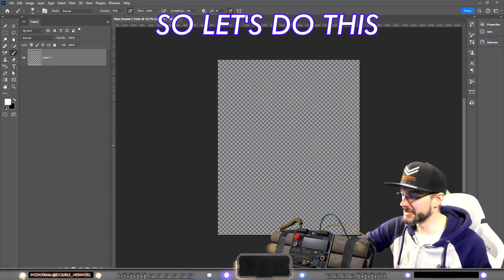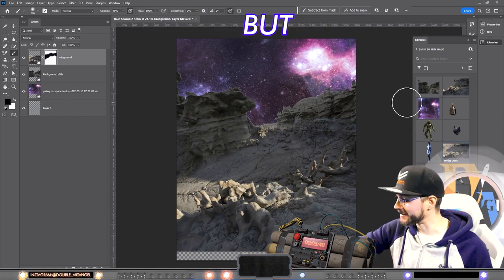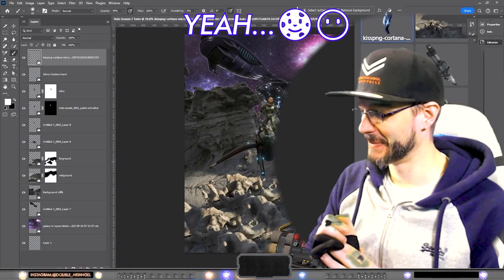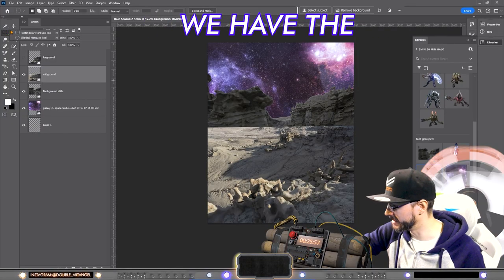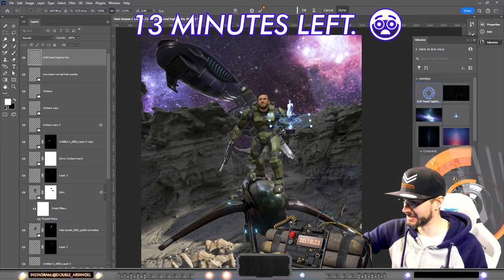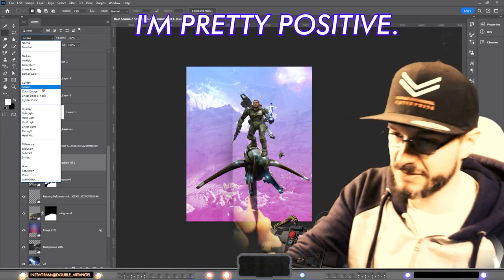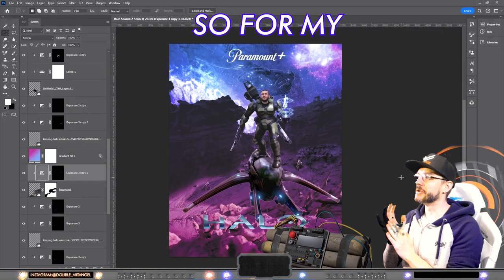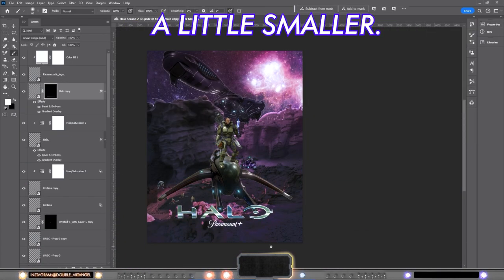Speed vs Accuracy vs Perfection in Halo - Photoshop time Challenge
In this week's video, we will jump into a brand new series of mine! The Time Challenge.  It will be full of entertainment, memes and reactions from mua, as I stress my hair out trying to make anything even remotely looking like art within the time limit.

You will follow along as I am making a Halo Series Season 2 fan art poster but with the time twist of first trying to do it in 5 minutes, then 30 minutes and lastly we are making an actual artwork that takes the amount it needs(for this one it was exactly 4 hours and 36 minutes).

Timestamp:
00:16 Intro
01:30 5 minute Challenge
04:38 30 minute Challenge
07:10 30 min half way through
10:00 Final Time-lapse
13:38 Outro(and next weeks info)

(Sorry for some green screen bleed, I tryed Roto-Scoping the best I could, my camera starts to be old)

This piece can also be found on my Instagram:
And
DeviantArt: